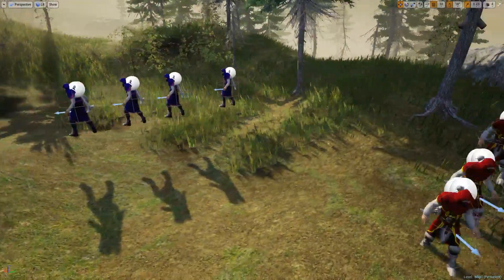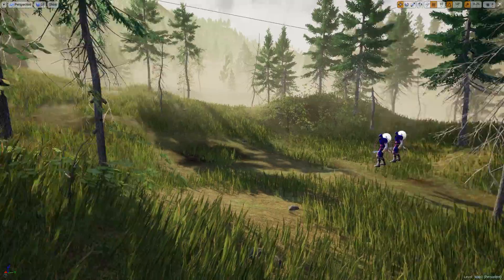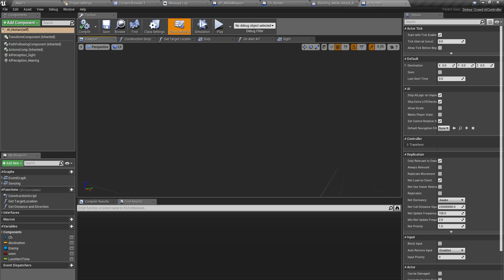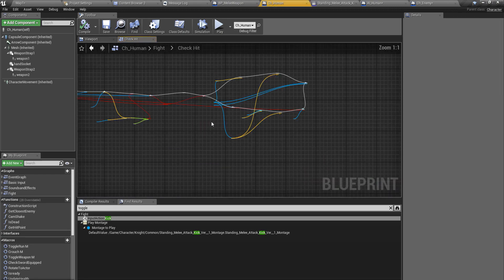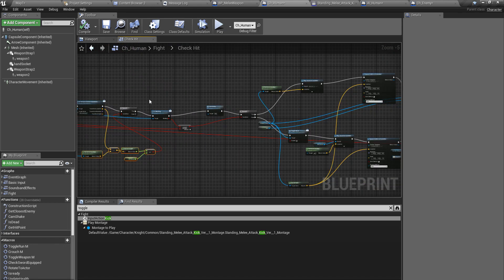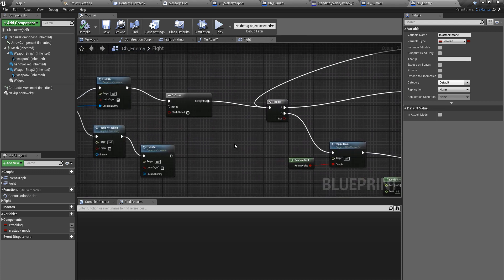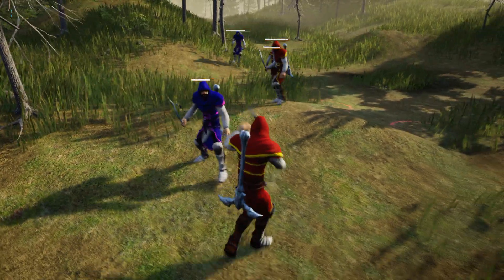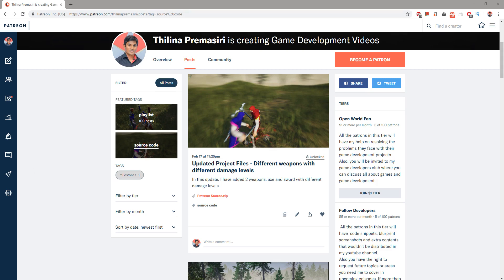Melee Combat AI Handling Multiple Enemies- UE4 Tutorials #104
In our current melee combat system, when an NPC perceive an enemy character via AI perception system, they lock into them and keep fighting the locked enemies. But what should happen if another enemy attack the before mentioned NPC from behind while locked into another enemy. Today I am going to find a way to handle such scenarios in NPC melee combat system